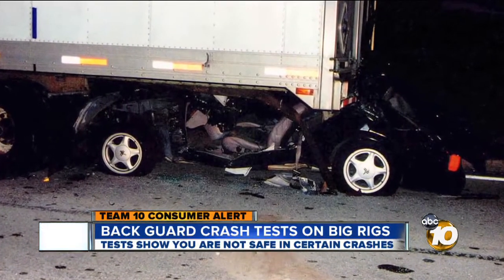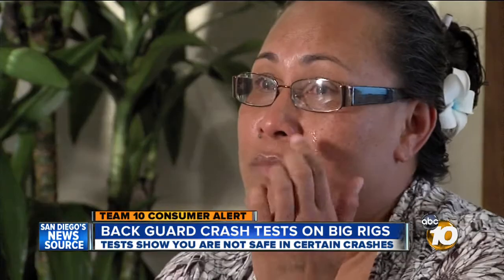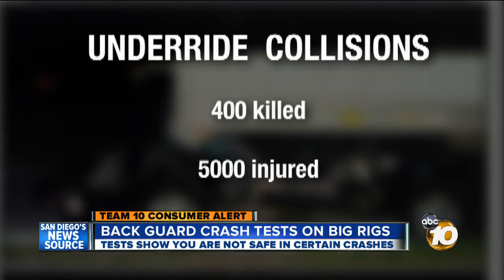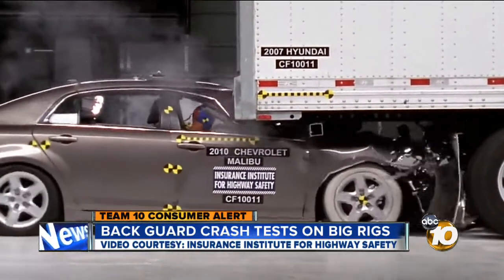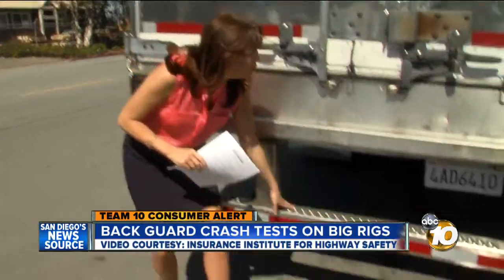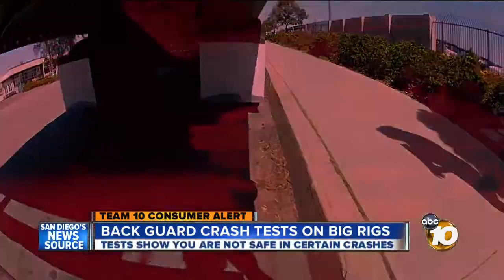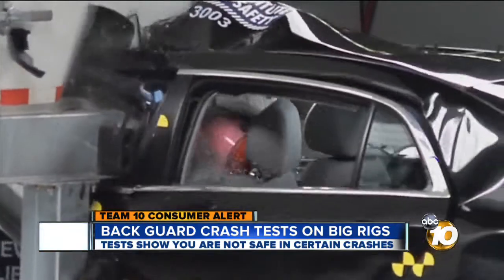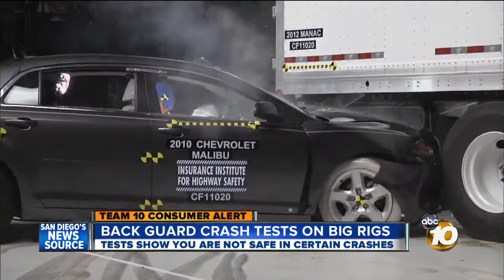New crash test results in on cars hitting backs of big rigs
New crash test results show when a driver rear ends a tractor trailer a certain way, the impact will severely injure or kill the driver and passengers, despite manufacturer's attempts at making the backs of big rigs safer.